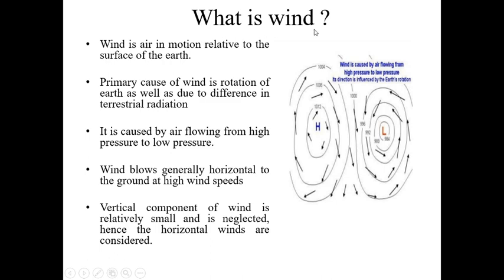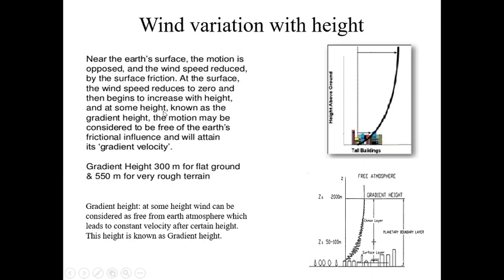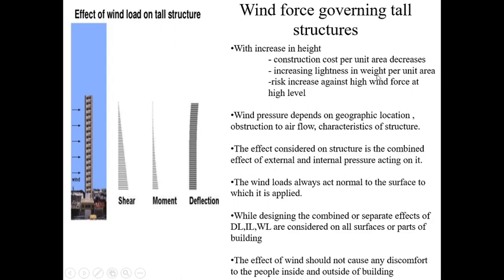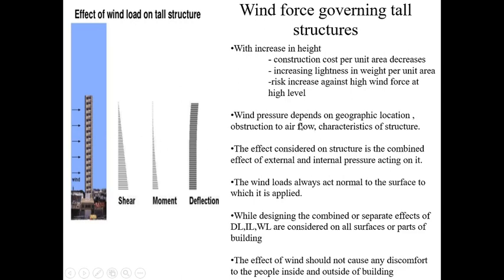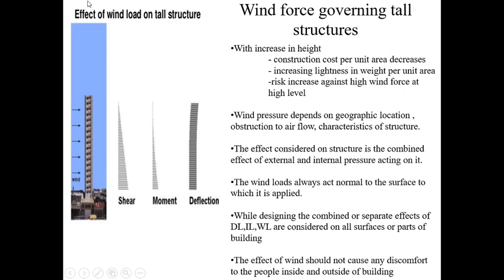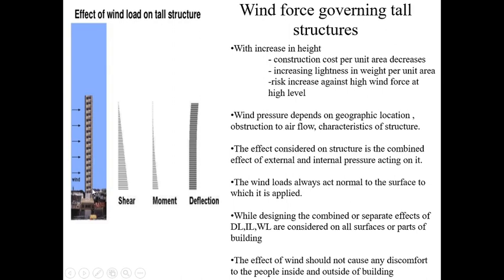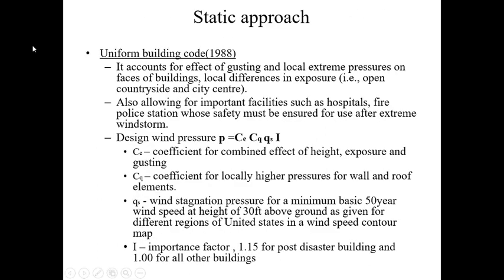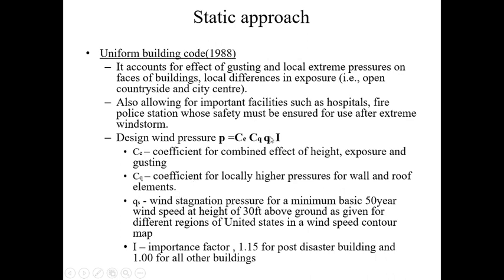WIND LOADING ON TALL STRUCTURES- Part1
This lecture is on wind loading effects on tall structures,variation of wind along height, analysis of wind by static and dynamic approach